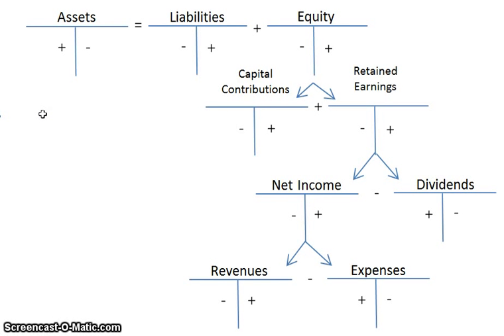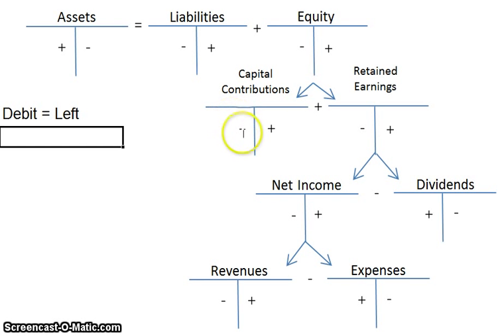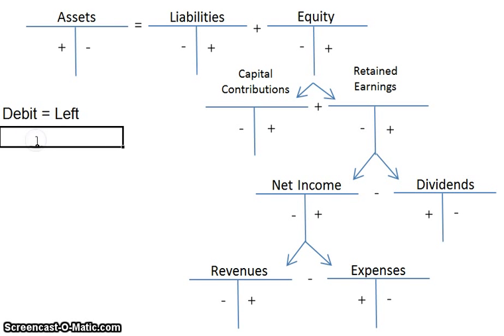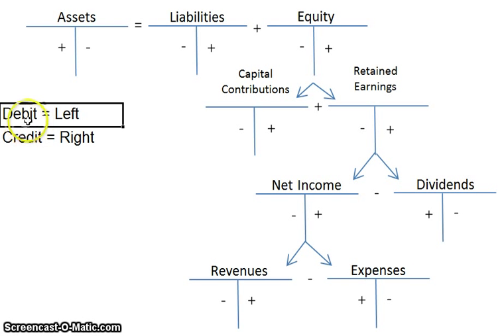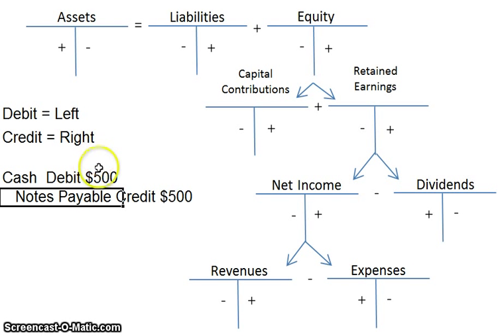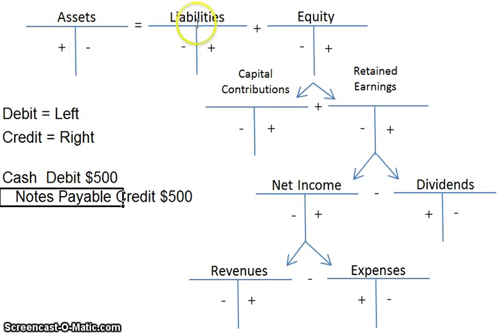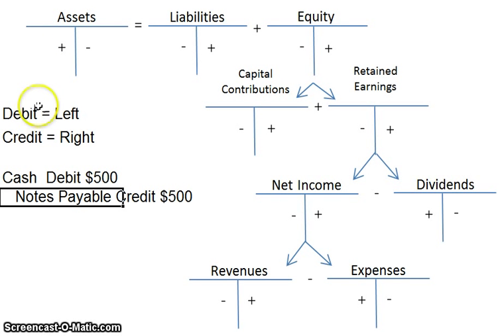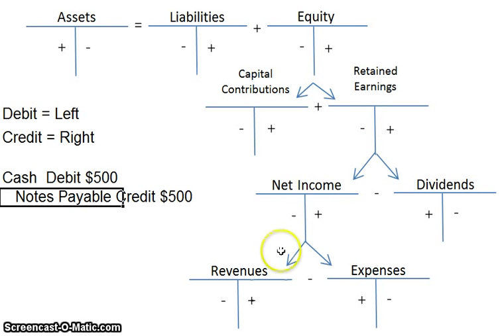Debits and Credits Explained Using the Expanded Accounting Equation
This is a short video that hopefully will help students remember that debits = left and credits = right.  Once they know that, they should be able to refer to the expanded accounting equation to know whether a debit increases or decreases a given account.